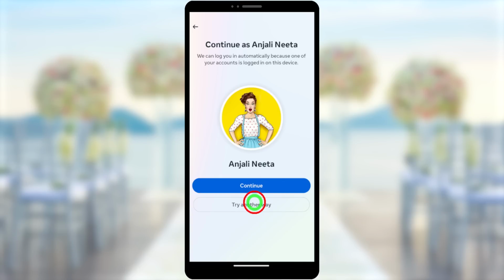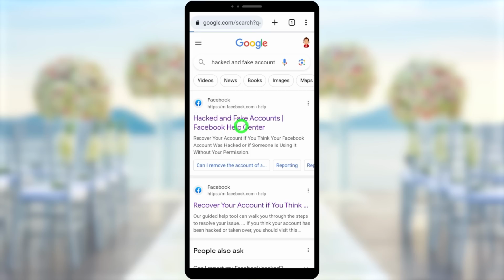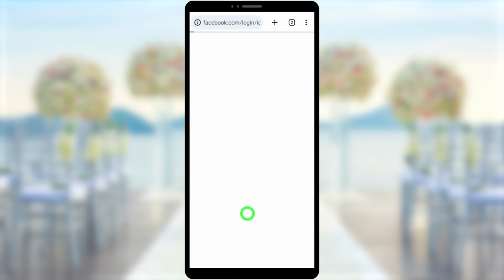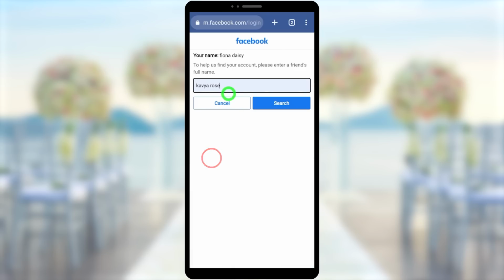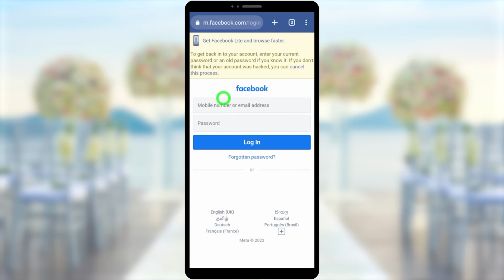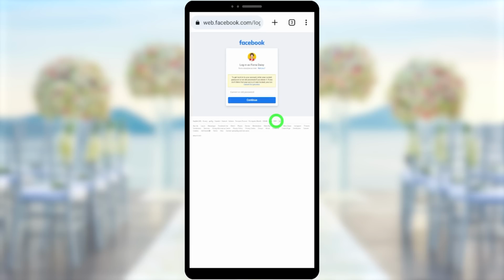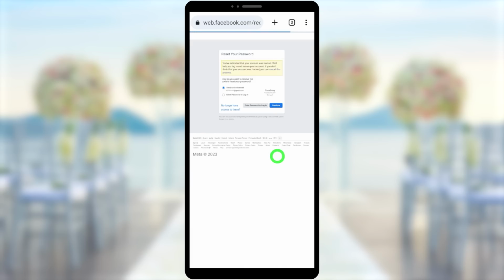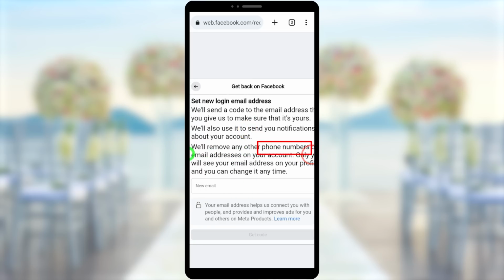No longer have access to these facebook option not showing problem 💯Fixed - ‪@AppFixi ✅ FB recovery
This is a common error that you can get No longer have access to these facebook option not showing problem fixed by appfixi. And also can't recover hacked facebook account.
Now it is possible to recover hacked fb id using the updated version of the application. So is the latest full guide to hacked facebook account recovery for both android and iphone find more updated tutorials/playlists on appfixi youtube channel.

Method 1
There are five ways to Recover Your Account

00:00 Introduction
02:10 hacked facebook account recovery
04:35 how to recover facebook account
06:40 no longer have access to these facebook option not showing
13:30 Conclusion

This full tutorial guides how to recover from Facebook being hacked in 2023. If you're struggling to access some of your Facebook options, or you're not able to see posts from people you were friends with, then this video is for you! If you're having trouble accessing Facebook or any other Facebook-related options, then this guide is for you! In this video, we'll show you how to fix Facebook problems that cause access to be denied or options to not work.

If you're having problems logging in, managing your account, or even seeing your Facebook page, then this guide is for you! We'll show you how to fix Facebook problems and get your Facebook back the way it was before it was hacked. Don't wait any longer, follow our instructions and get your Facebook back on track!

Facebook was hacked in 2023 and a lot of people lost access to their accounts. If you're one of those people, then this video is for you. In this video, I'm going to show you how to recovery your Facebook account from being hacked in 2023. I'll show you how to access your Facebook account, how to reset your password, and how to recover all of your Facebook data.

We'll show you how to recover your Facebook account in, and we'll also help you to understand why certain Facebook features may not be working. After watching this video, you'll be able to fix your Facebook problems and regain access to all of your Facebook content!